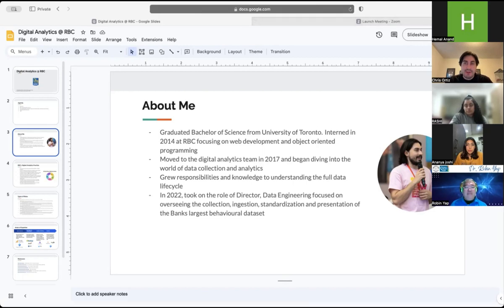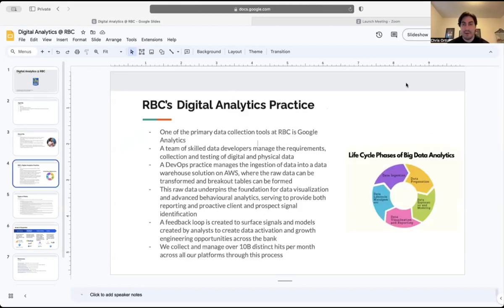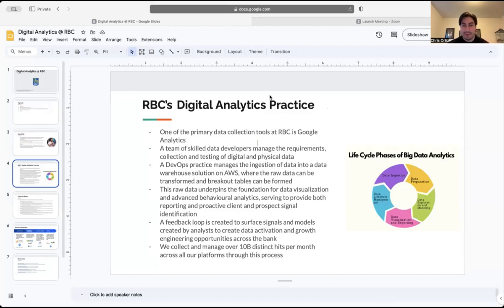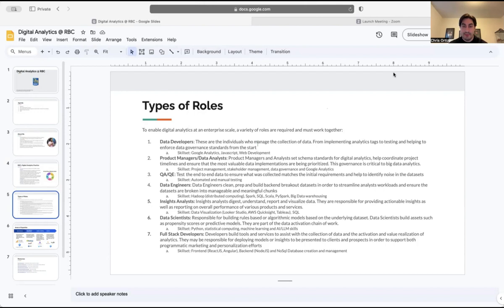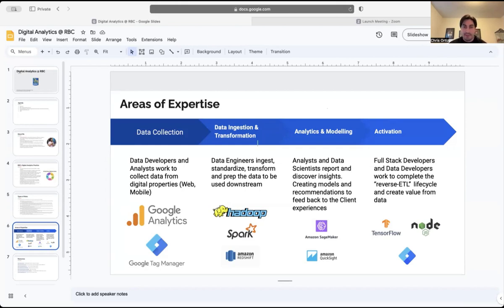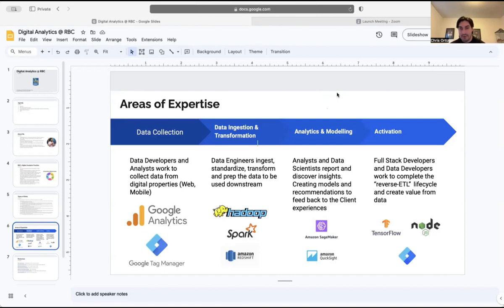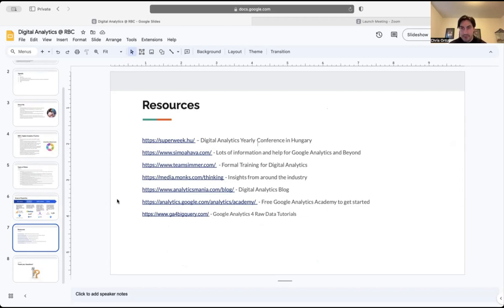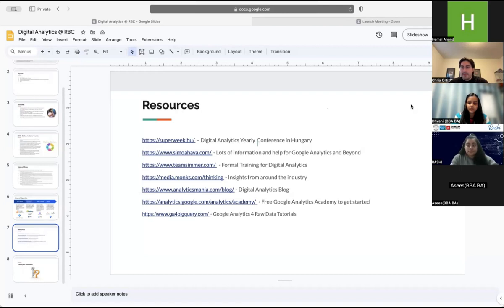Analytics Club Speaker Series: Christopher Ortiz, RBC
Analytics Club Speaker Series
Christopher Ortiz, RBC, Director Data Engineering
Seasons 2024